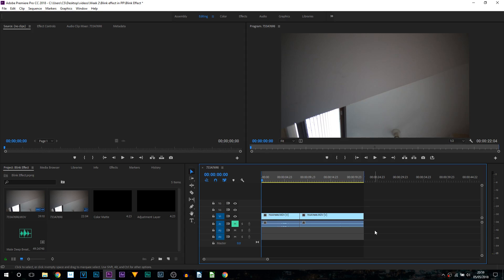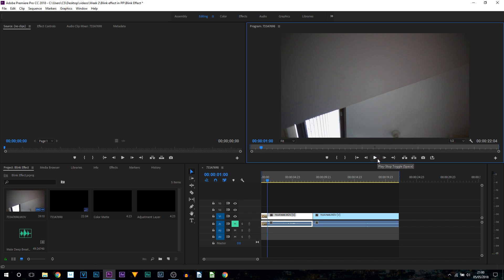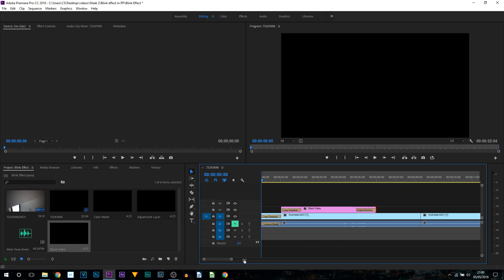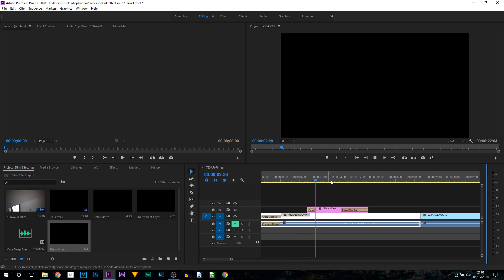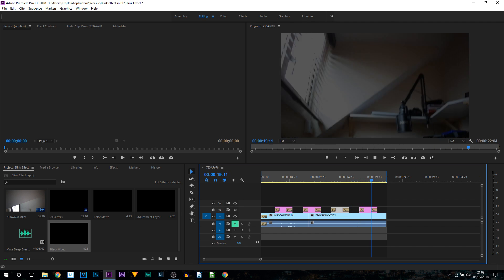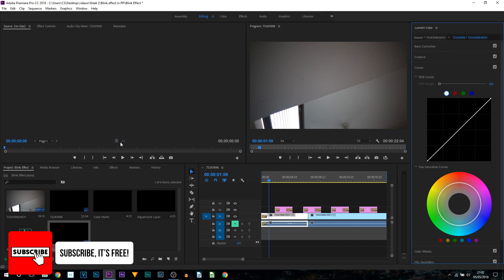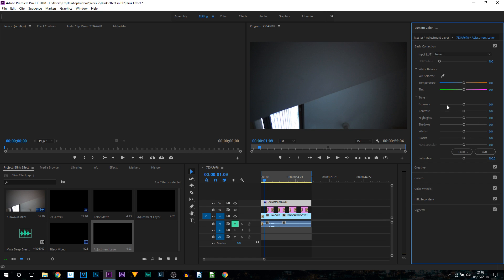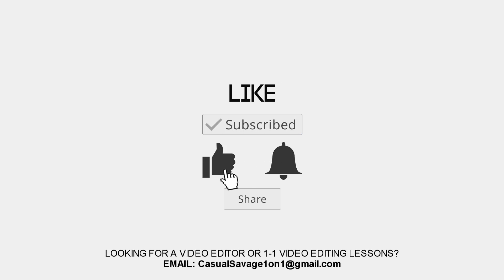How To: Create a Blinking Effect in Premiere Pro CC 2018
How To: Create a Blinking Effect in Premiere Pro CC 2018! In this video, I will be showing you how to create a blinking effect in Premiere Pro CC 2018. To create this effect all you will need is 2 video tracks and the ability to fade in and fade out.